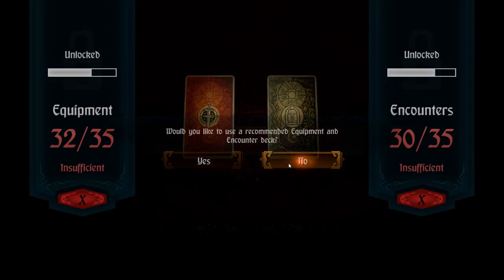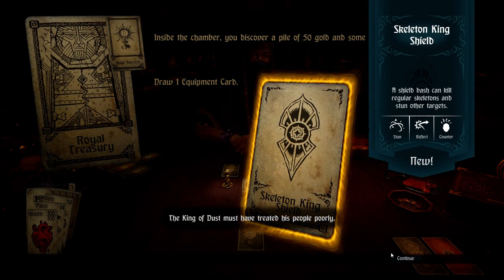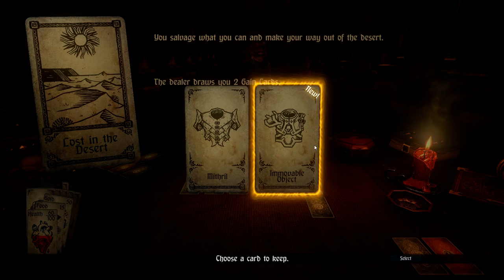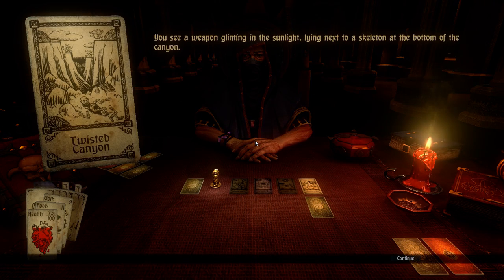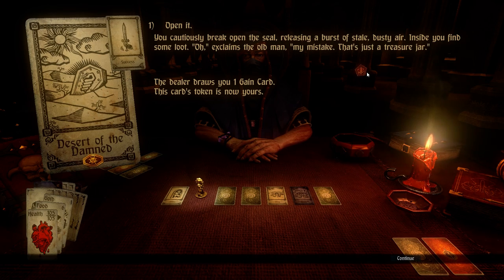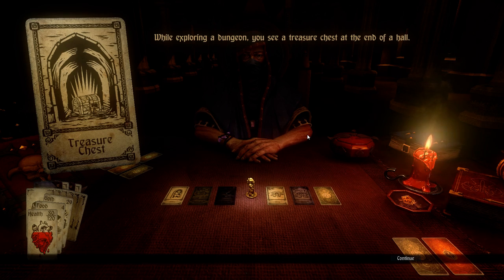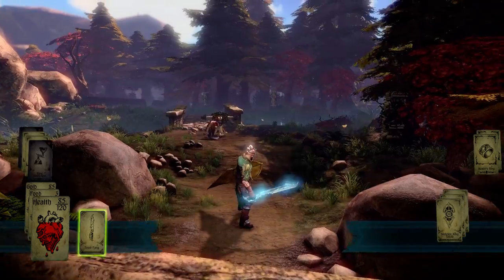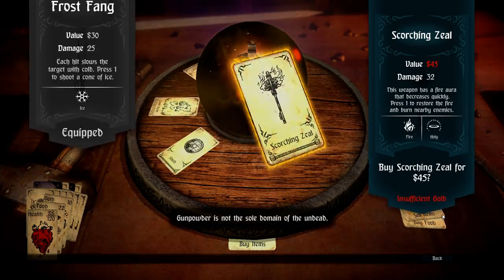Hand of Fate - Part 5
The King of Plagues gonna get wrecked.